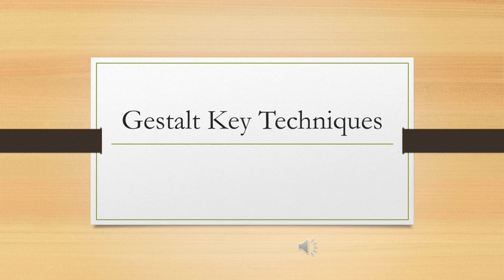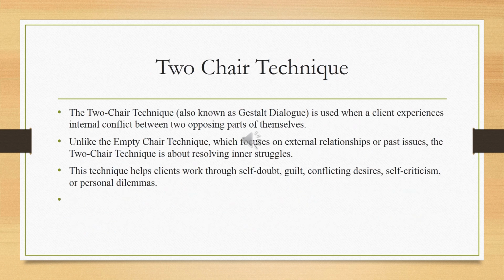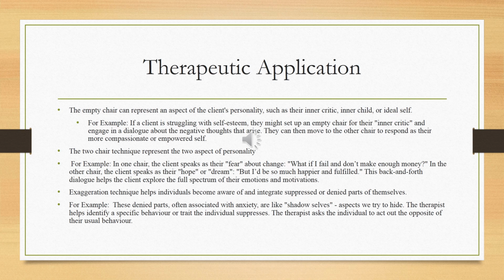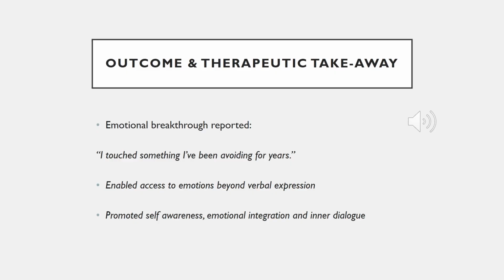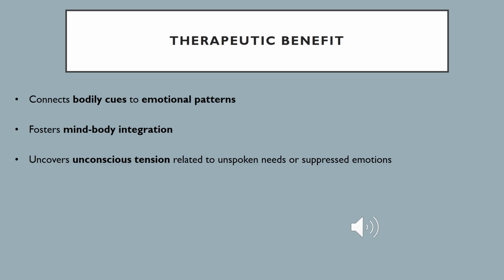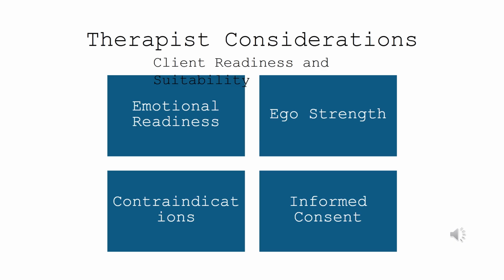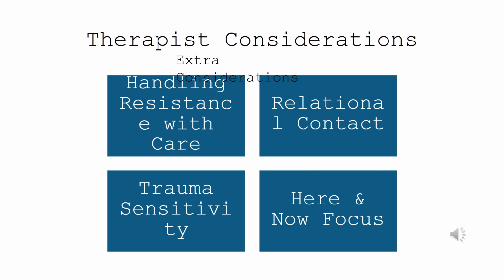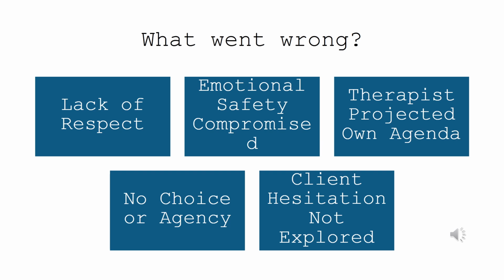Gestalt Technqiues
Certificate Level 4 Batch 8 Students group Presentation
Presented by Fatima, Mahnoor, Yumna, Zakiya